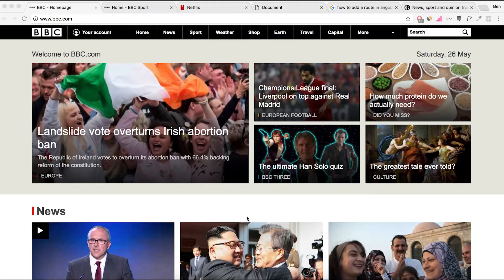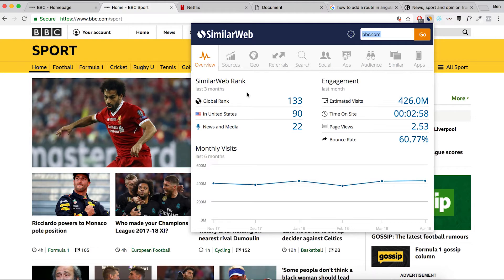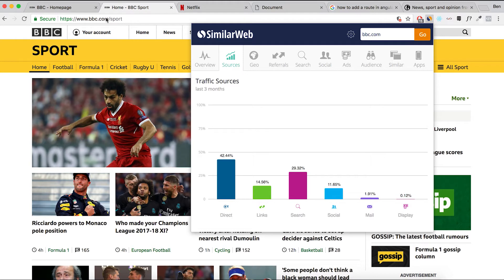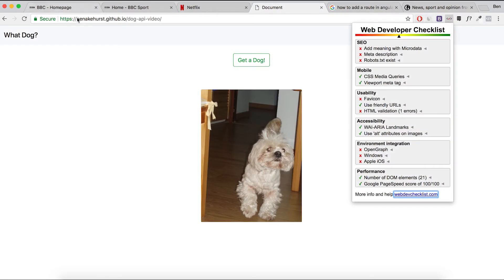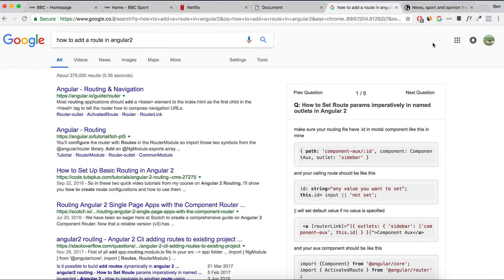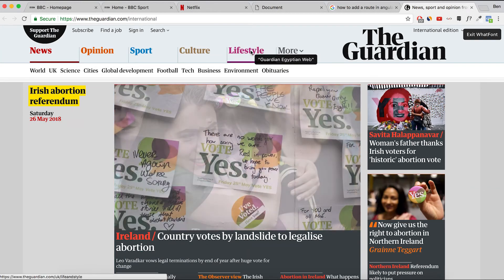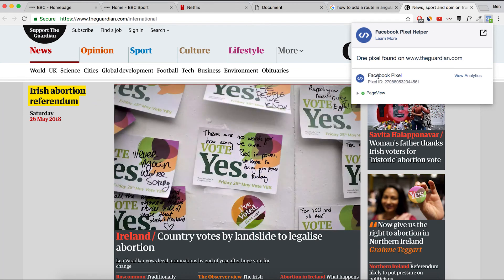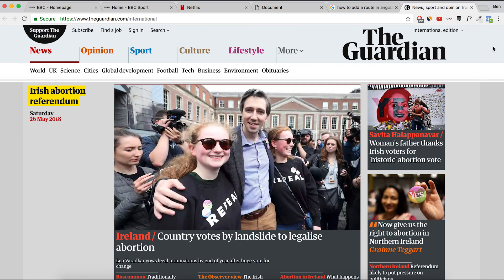Chrome Extensions for Web Developers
In this video I take you though all the extensions that I use in Google Chrome as a web developer.

The extensions that are use and that I list in the video are:
AdBlock
SimilarWeb
Wappalyzer
Web Developer Checklist
Stack Search
WhatFont
Colorzilla
Facebook Pixel Tool

If you have any suggestions for other extensions then please leave them in the comments down below.

And thank you to Tyajraj Bhatt for the video idea!

Web Design Book